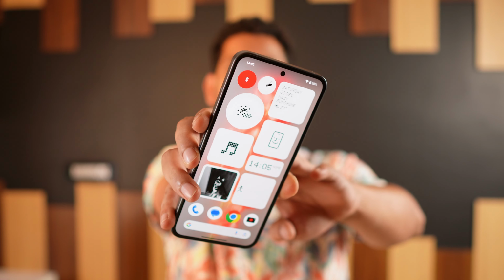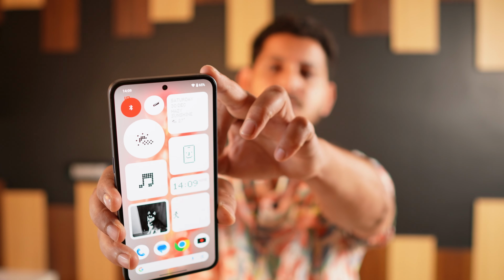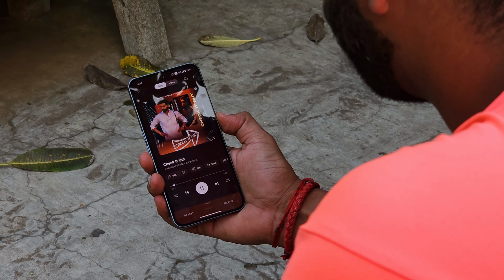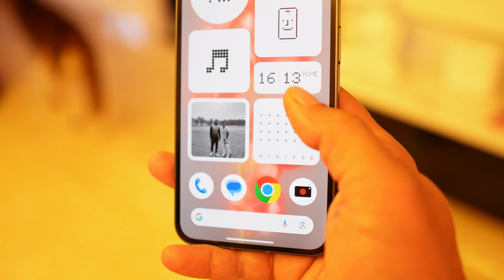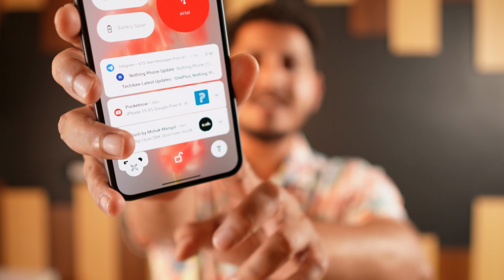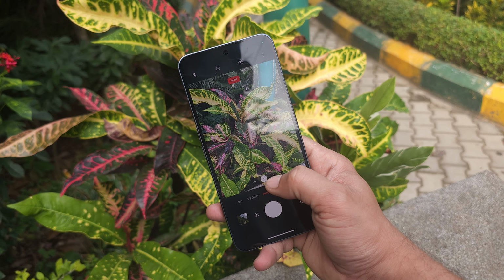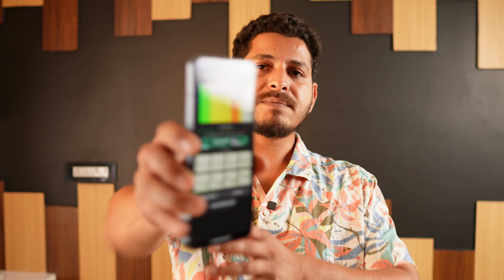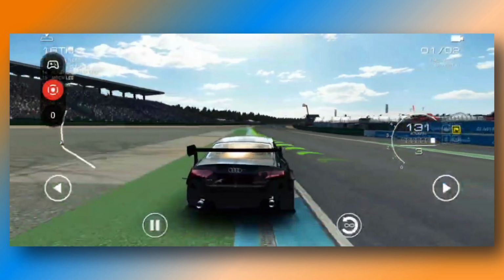Nothing Phone 2 In-Depth REVIEW after Nothing OS 2.5.1 (Android 14) WORST CAMERA PHONE FOR 40000/-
Here is our In-Depth review of Nothing Phone 2 with Nothing OS 2.5.1 Android 14, Check out our video to know how bad is the camera of a phone of 40k.

ONEPLUS OPEN Gets First Build of Oxygen OS 14 - SADLY NOTHING DIFFERENT FOR 1.4 Lakh Phone!

OXYGENOS 14 v/s ONEUI 6.0 Animation Test! SOO BEAUTIFUL SOO ELEGANT JUST LOOKING LIKE A WOW😜

New Update of OxygenOS 14 adds 90FPS Recording Support in BGMI - Oneplus 10 Pro OxygenOS 14 Beta 2!

***Chapters***
00:00 - Intro
00:25 - Like & Subscribe
00:32 - Users Queries
03:33 - Battery Backup & Charging
04:18 - Bugs
05:37 - Camera
06:54 - Performance & Gaming
08:10 - Outro